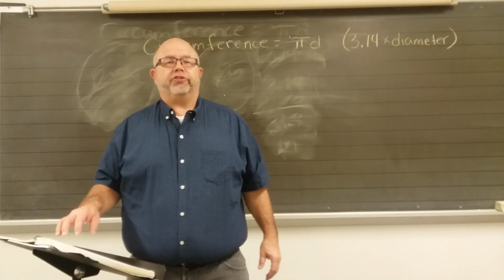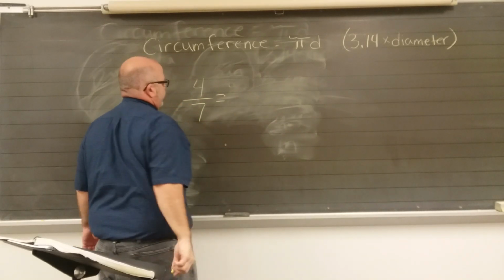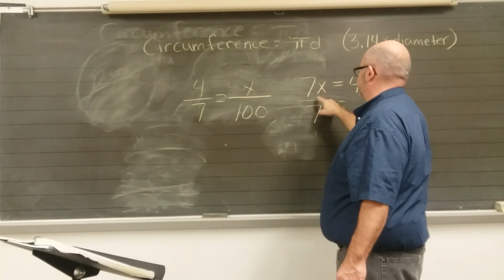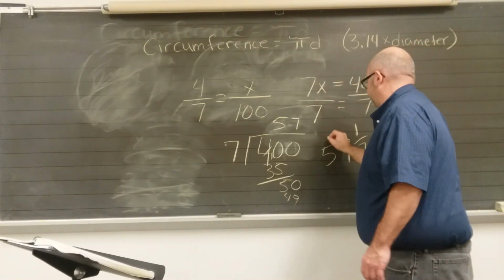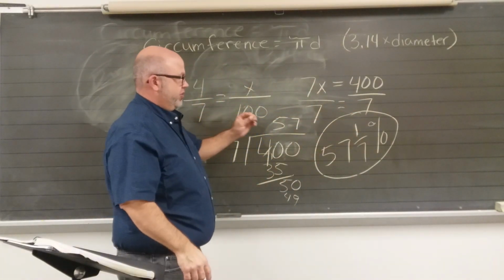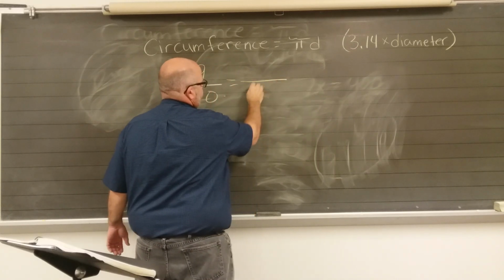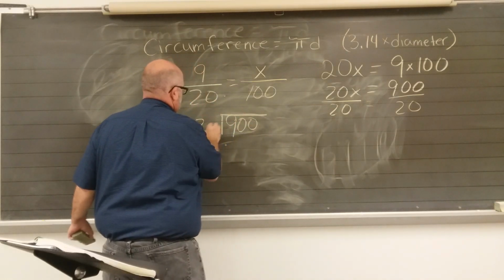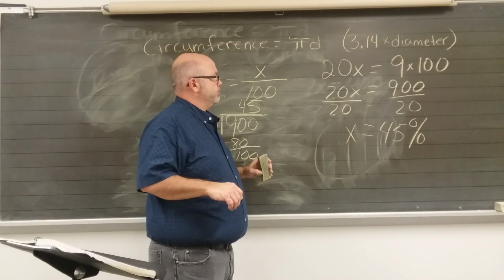Math 6, #131, 03-25-20